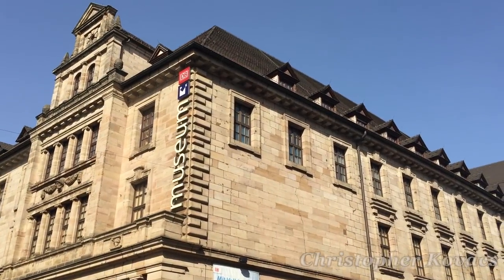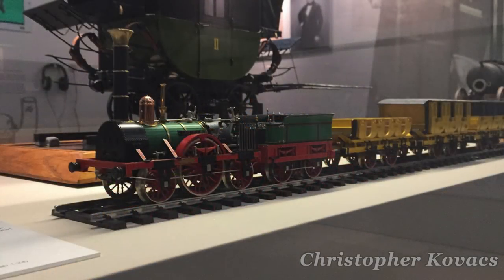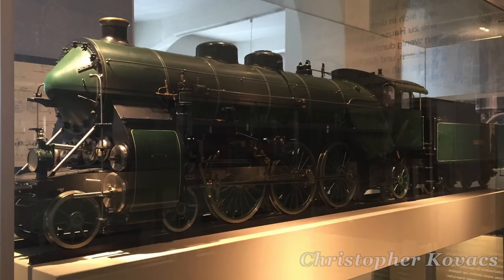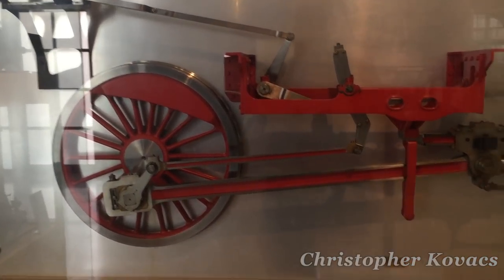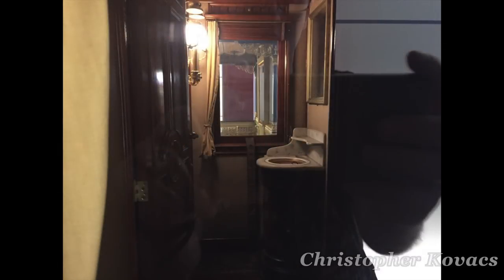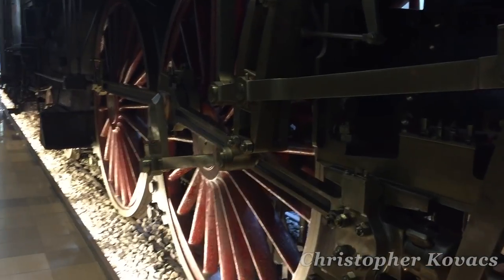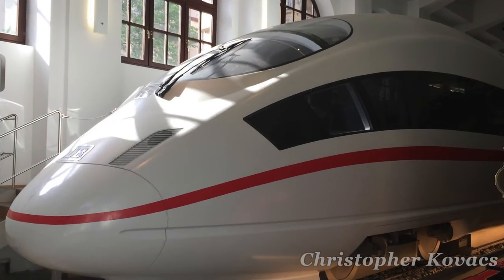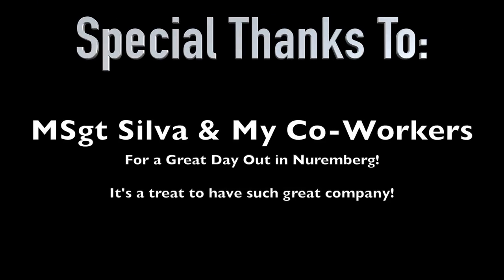A Trainmaster's Travelogue - Nuremberg Transportation Museum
I can't believe I let this one slip away from me... This video has been LONG overdue!

However, this marks my first "overseas" entry into my video library!  During late April and early May, I was temporarily sent to Germany to help with an Air Force training exercise.  When we had some downtime, we visited the city of Nuremberg and I decided to pay a visit to the Transportation Museum.

This video will showcase some of the exhibits on show at the museum, ranging from models of all sizes to full-size railway rolling stock!